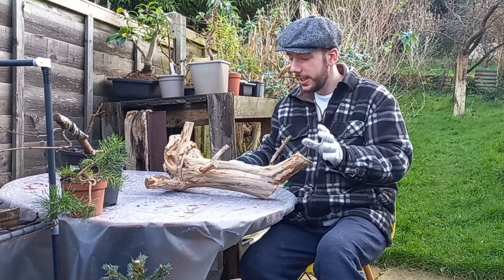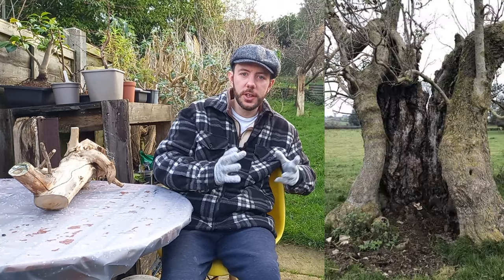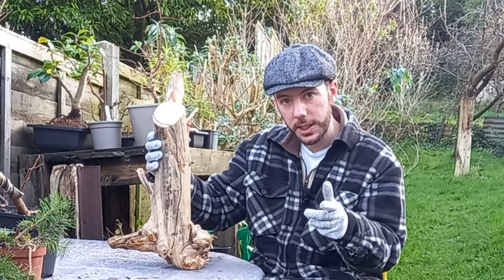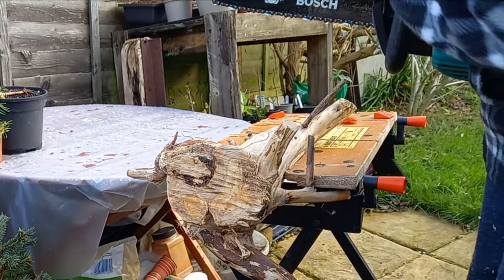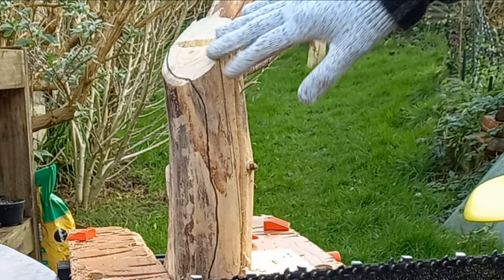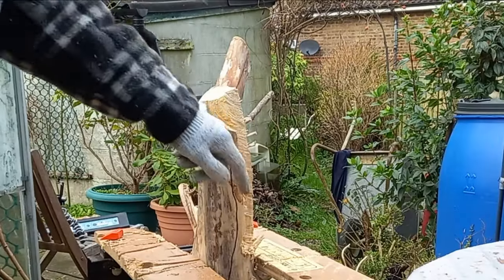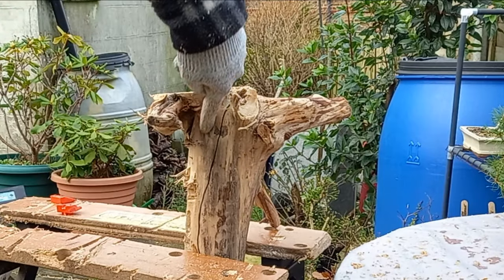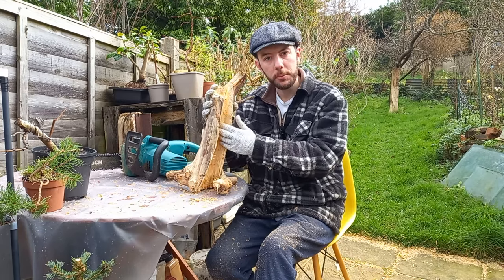Taking a CHAINSAW to a Tanuki - @Bonsaicrazy Tanuki Challenge Part 2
This is part 2 of Tanuki Challenge.

I have an idea and that is to try and turn this piece of deadwood into an old majestic Ash Tree with a hollowed out centre. But to do this I need a tool that can remove a lot of material fast!

I am also a proud member of the TreeMasons Society. A BRAND NEW Bonsai society established in 2023, consisting of the following members...

Other Bonsai friends of mine include...